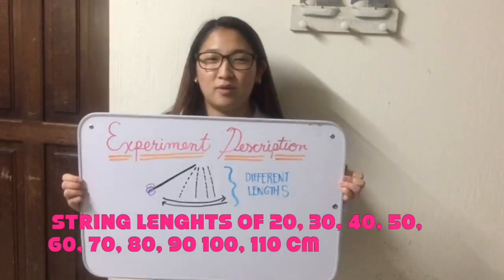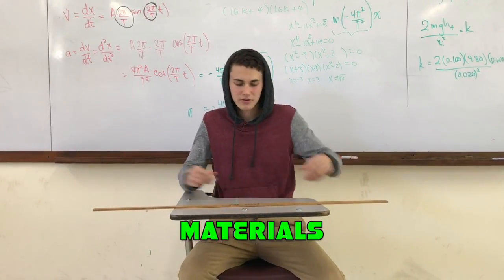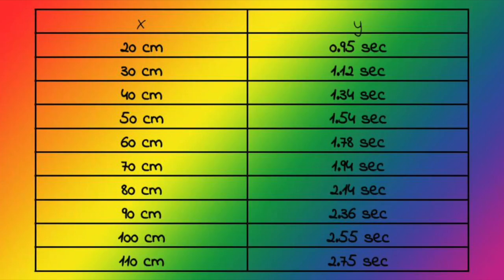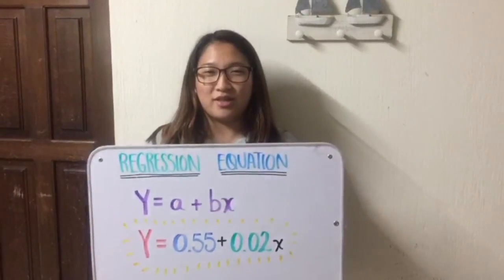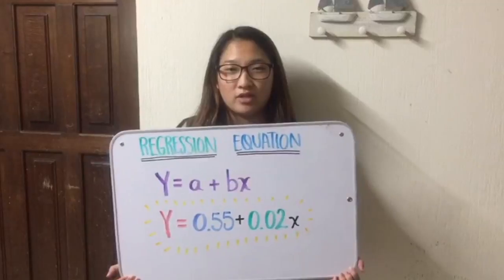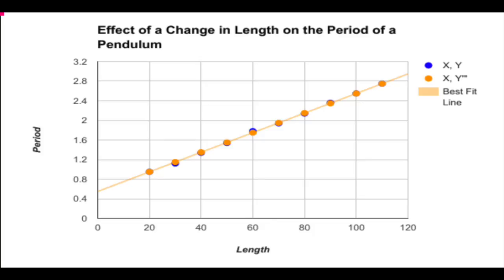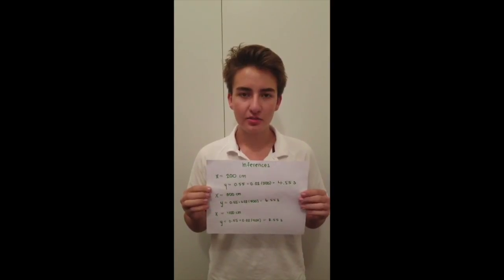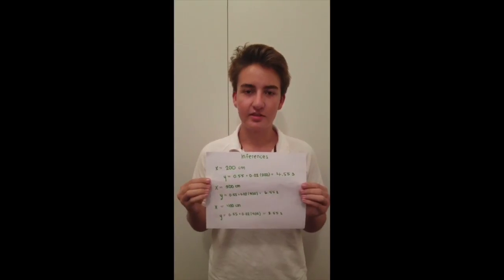PENDULUM EXPERIMENT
STATISTICS